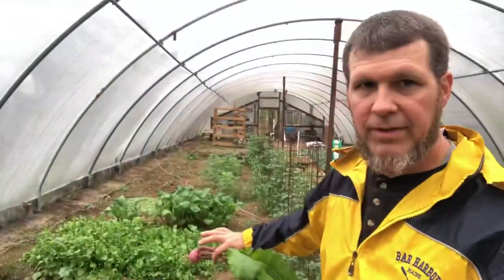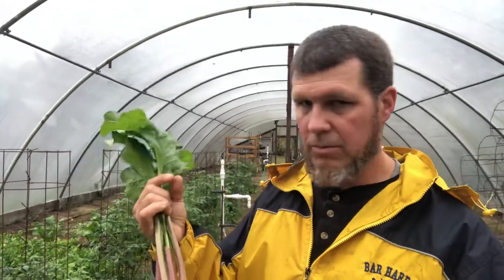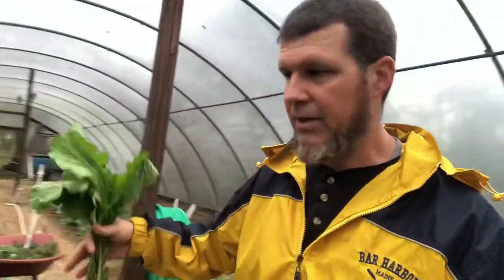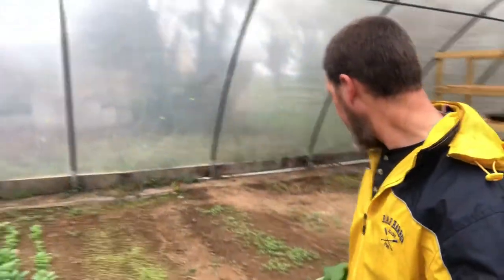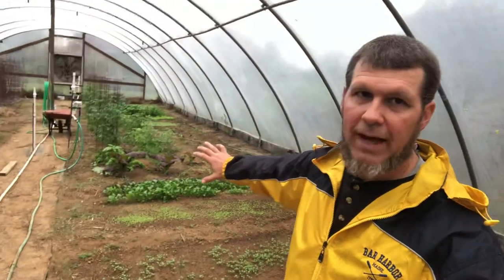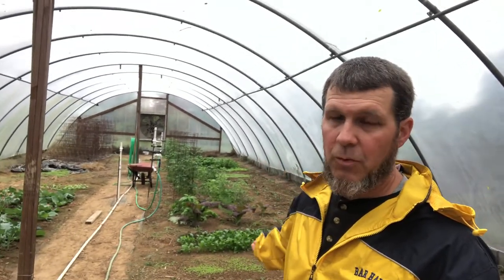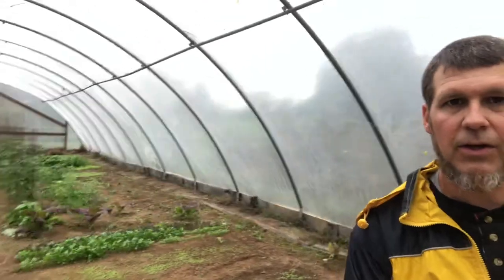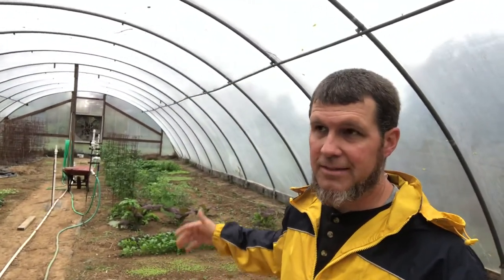Growing greens in winter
Update on what we are growing this winter. Tons of greens and many different varieties. Check us out: